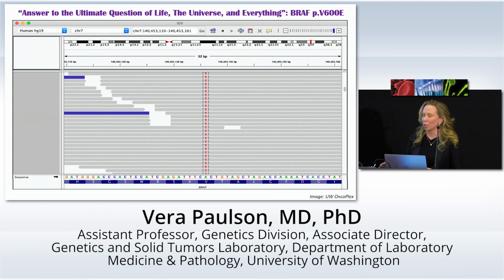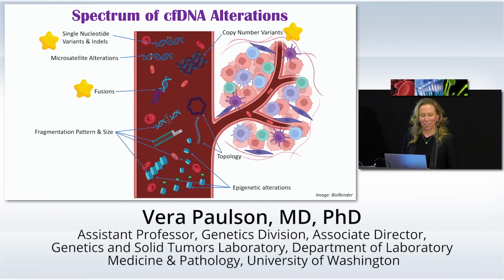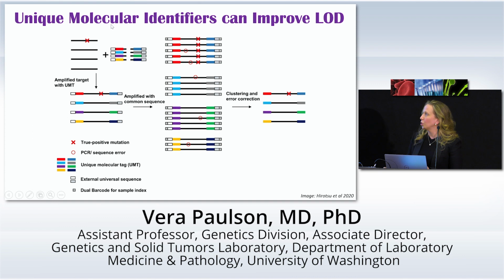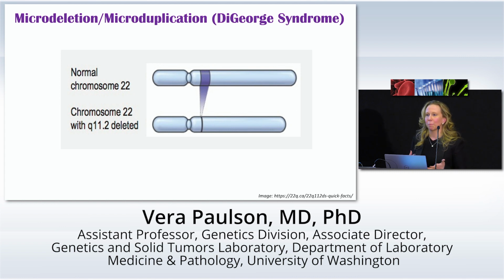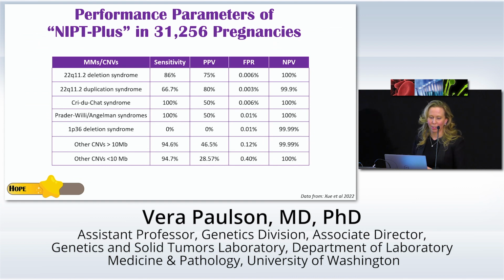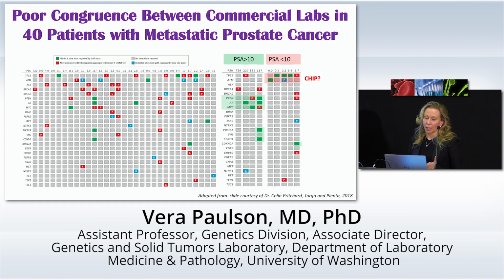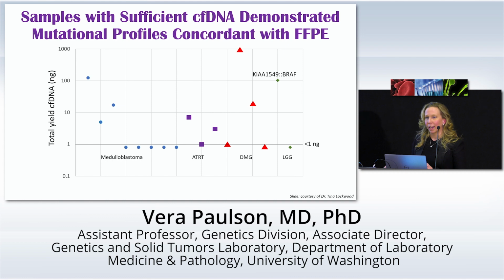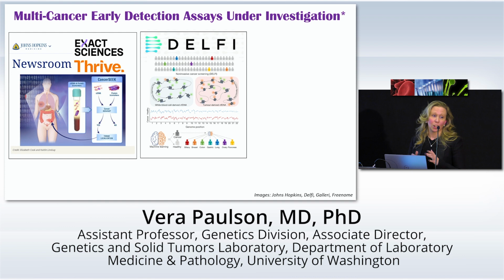Archive: Non-Invasive Prenatal Screening and Liquid Biopsies: Status and Future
Cell-free DNA (cfDNA) is comprised of free-floating DNA fragments released into blood, cerebral spinal fluid, urine, and other bodily fluids secondary to apoptosis, necrosis, NETosis, physical cell damage, and/or active secretion due to an underlying (patho)physiologic process including pregnancy, autoimmune disease, infection, trauma, organ transplant, or neoplasia. The potential of cfDNA is therefore substantial, with implications in prenatal screening  and management of cancer patients. But distinguishing hype from clinically validated indications is a daunting task, one made more difficult by rapidly advancing technologies and evolving practice recommendations.

After viewing this lecture, participants should be able to:
1. Discuss the basic concepts, benefits, and limitations of cfDNA testing.
2. Recognize settings where cfDNA testing has become standard of care.
3. Identify clinical settings where cfDNA tests lack evidence of clinical utility.

Vera Paulson, MD, PhD
Assistant Professor, Genetics Division
Associate Director, Genetics and Solid Tumors Laboratory
Department of Laboratory Medicine & Pathology